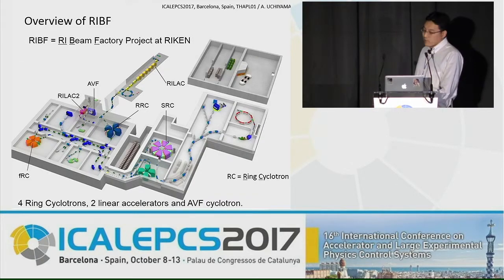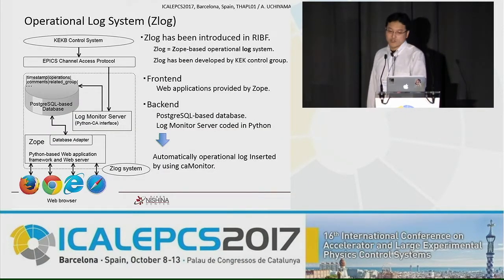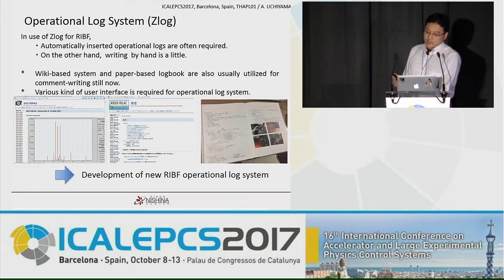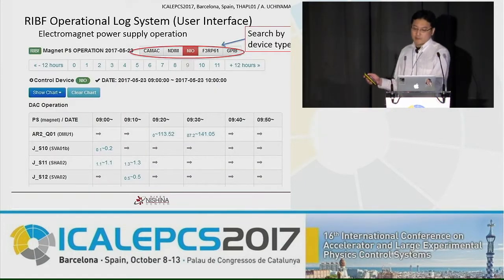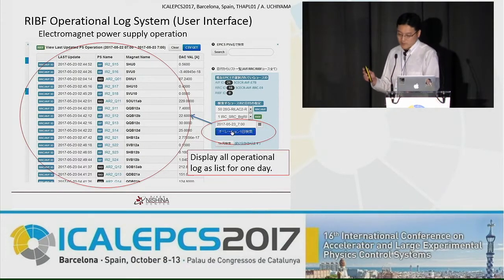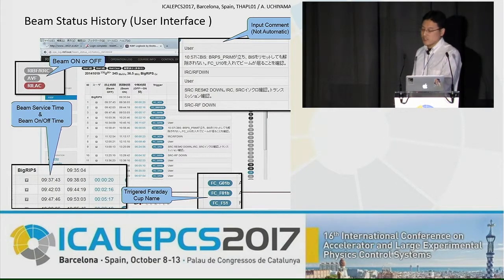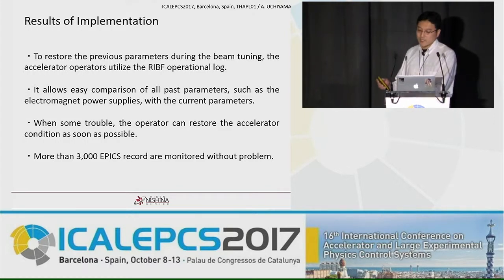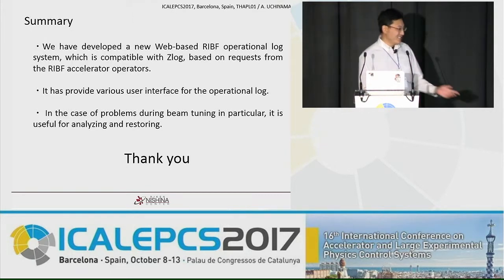THAPL01: Implementation of Web-based Operational Log System at RIBF - A. Uchiyama (RIKEN)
Oral presentation 'Implementation of Web-based Operational Log System at RIBF' on 12-oct-2017 at the ICALEPCS2017 'User Interfaces and User eXperience (UX) 2' track